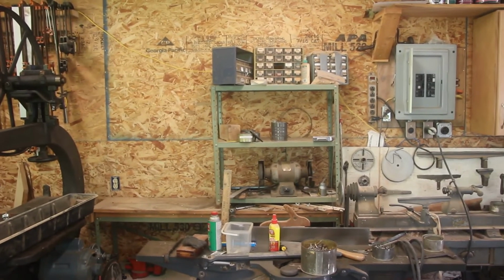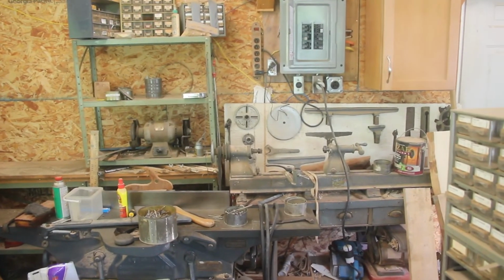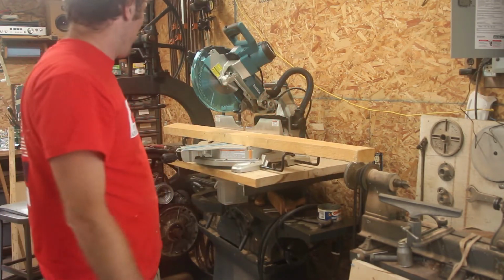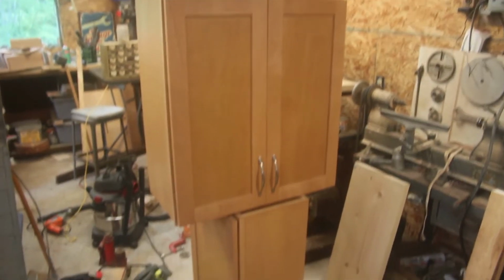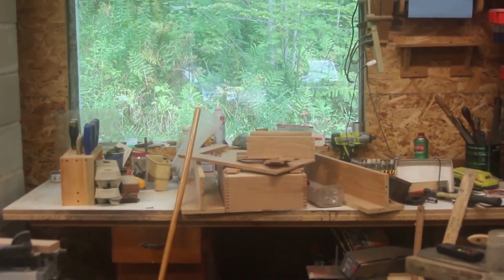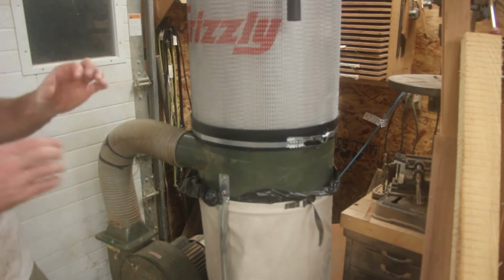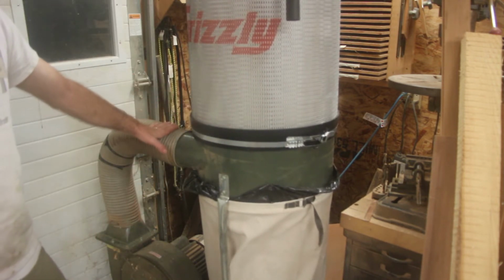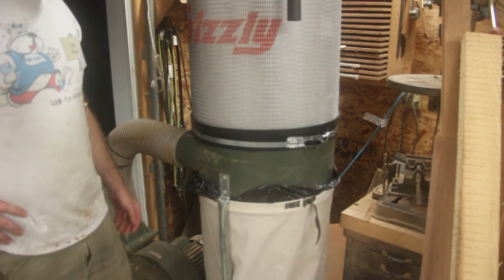Shop reorganizing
My shop is a mess and I got some new tools that need homes.  It's time to move stuff around and add storage.